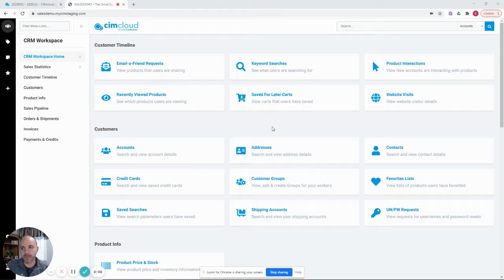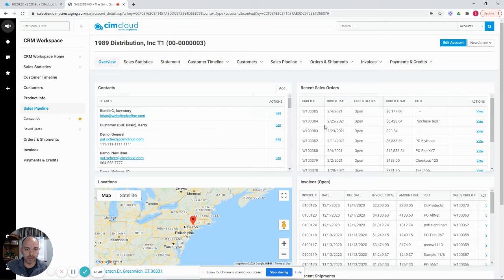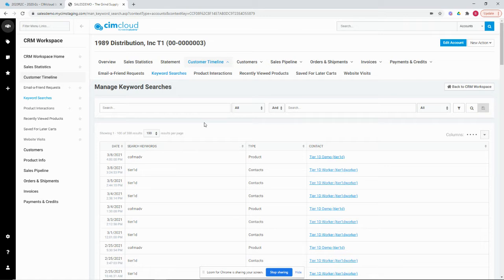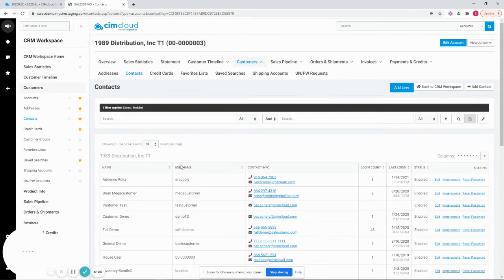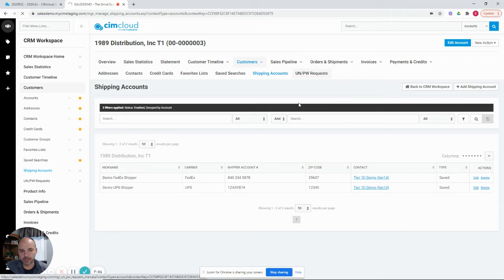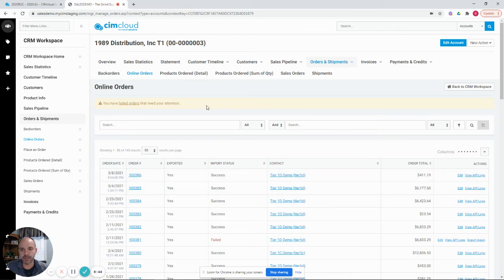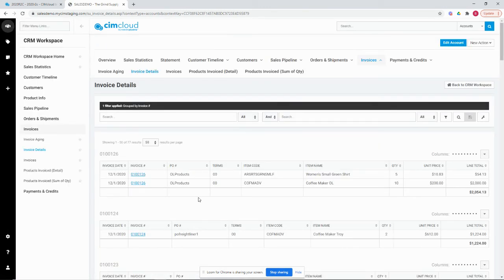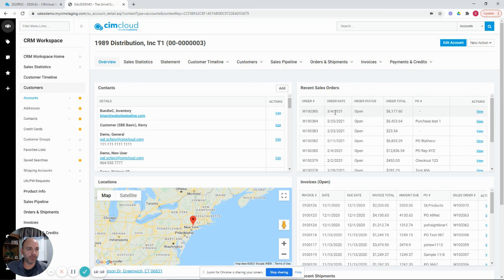Account Detail Overview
This provides a demo and walk-through explanation of the Account Detail area of the CRM Workspace in the CIMcloud Worker Portal.  This area allows workers to see rolled up customer account data including 1) transaction data synced from the ERP system, 2) usage data from the B2B portal or retail ecommerce site, and 3) account address, contact, and wallet-style information.